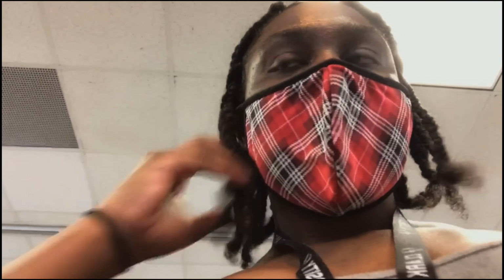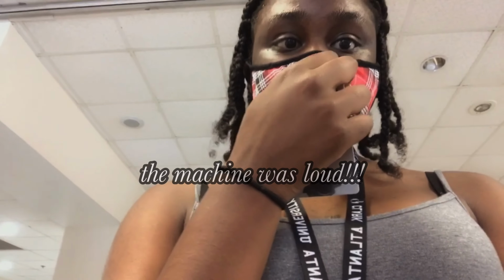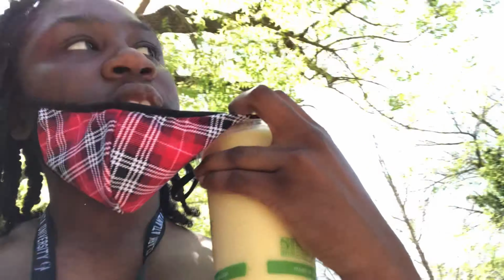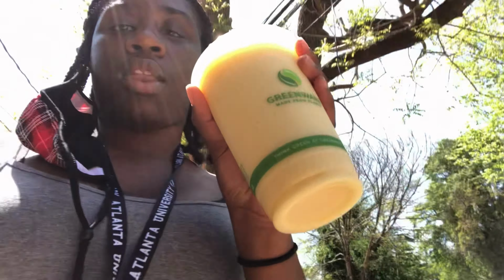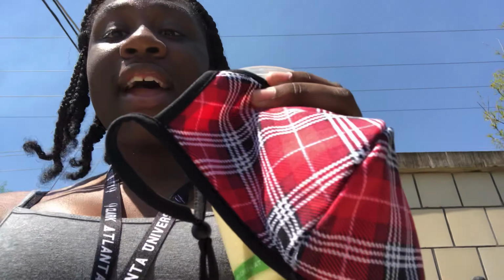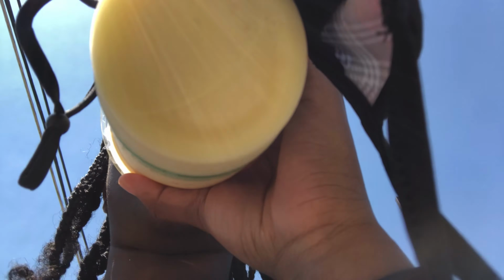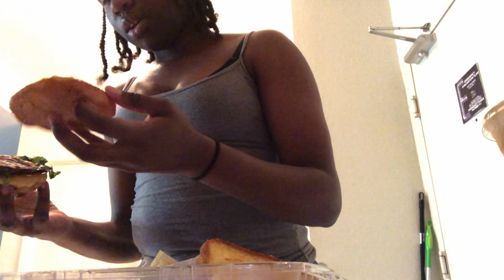Vlog: Packing an order/ Spend the Day with Me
This a video of me packaging an order of a two shade bonnet set and y’all getting to spend the  next two days with me!